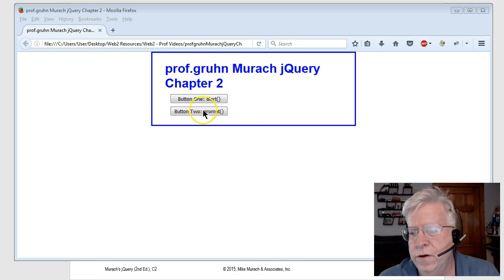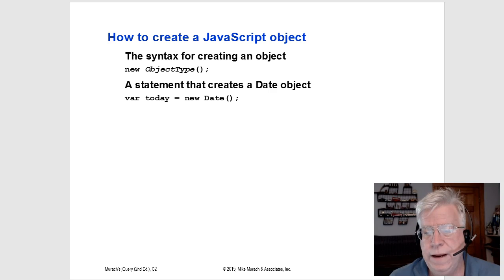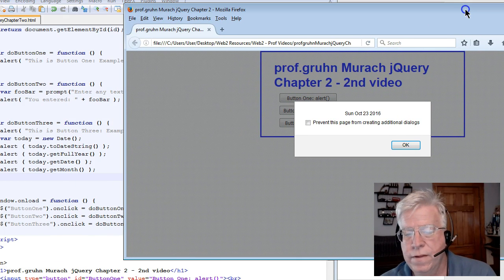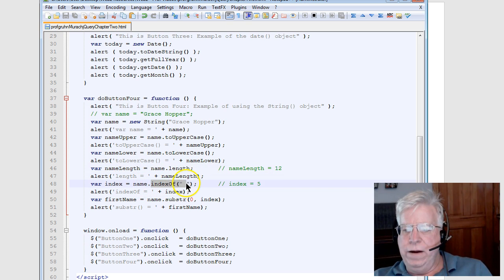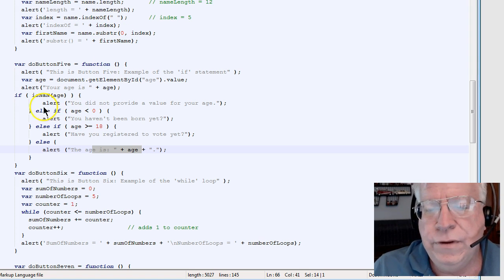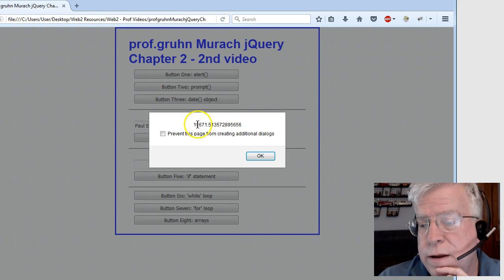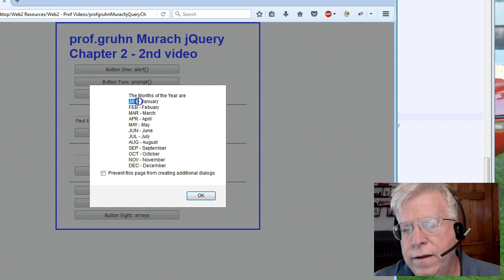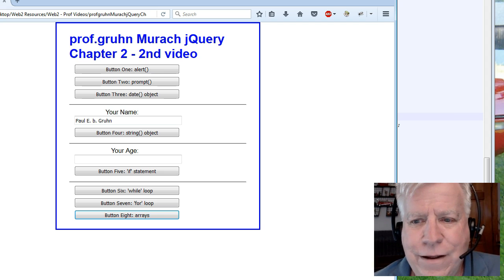Murach jQuery - 02 JavaScript subset for jQuery Users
Continuation of Murach jQuery Chapter 2